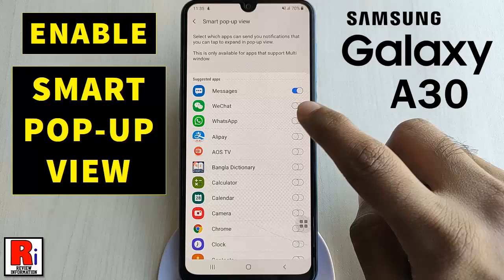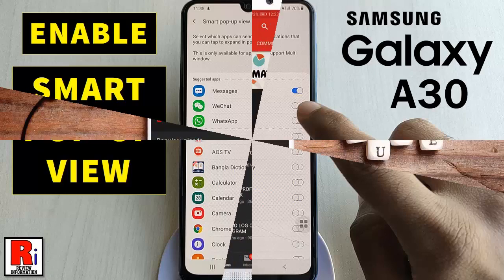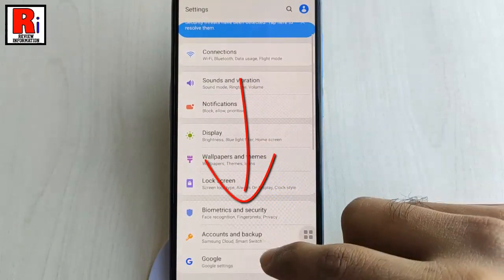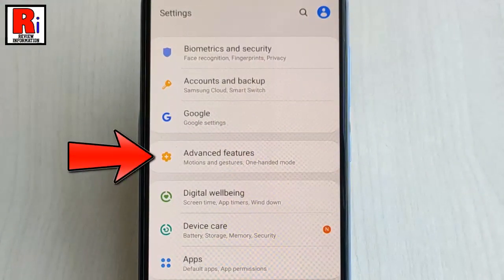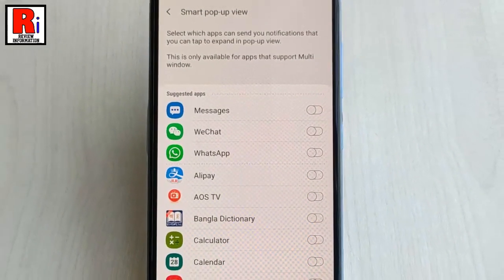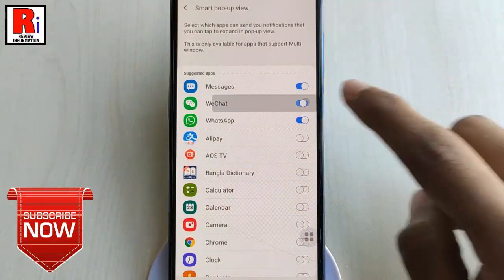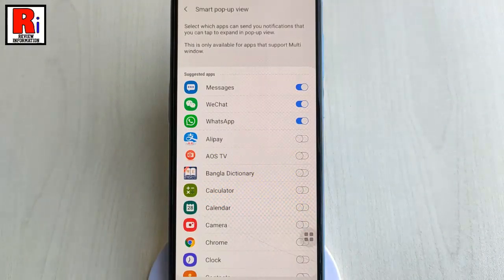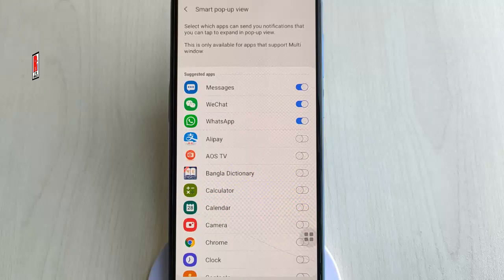How to Enable Smart Pop-UP View in Samsung Galaxy A30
In This Video I Will Show You, How To Enable Smart Pop-UP View In Samsung Galaxy A30.